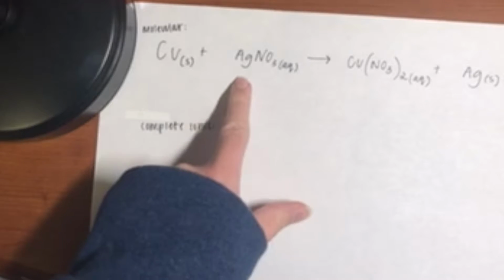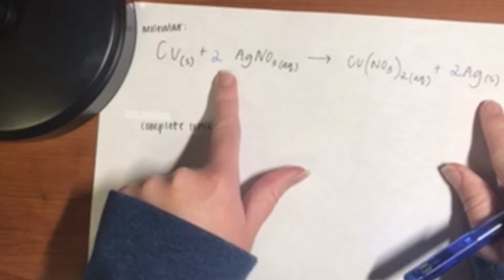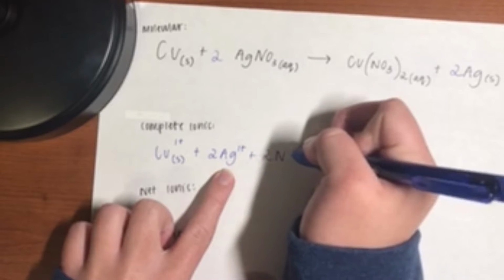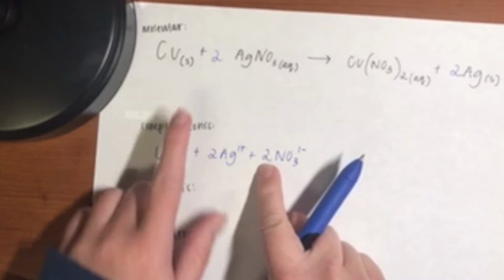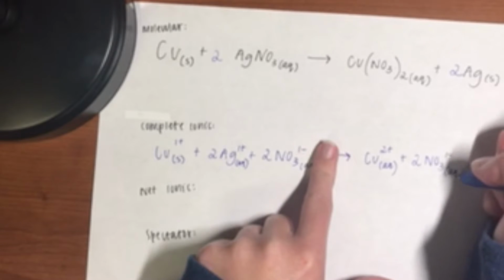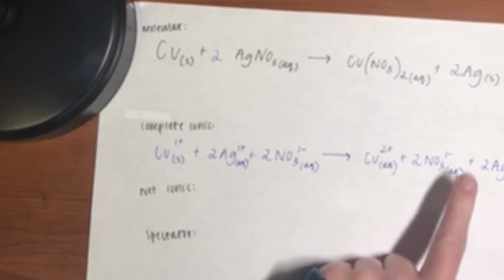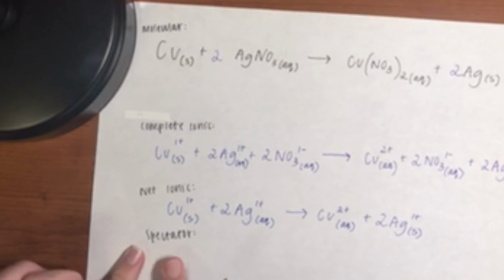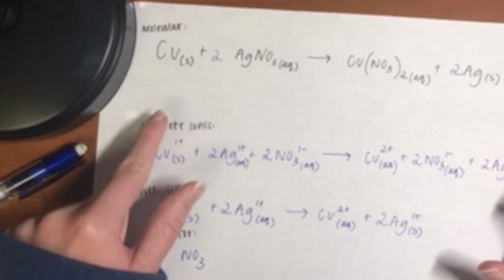Chem 1300 Ch7 EOC Reaction 50d & 66e